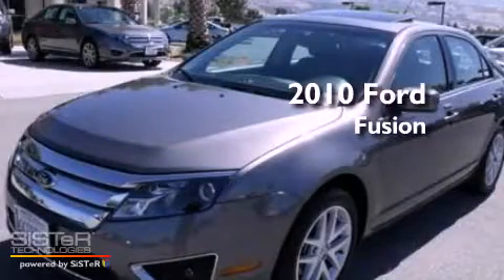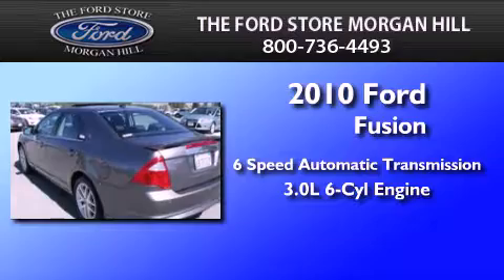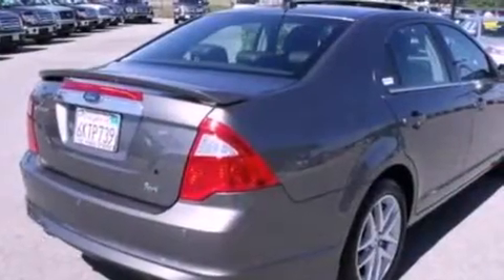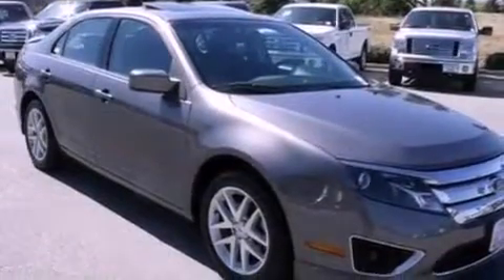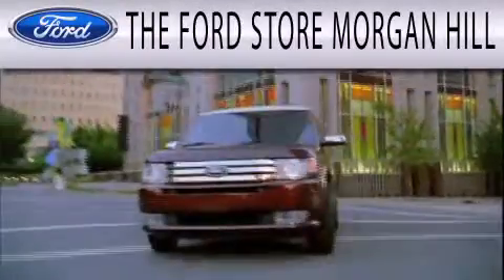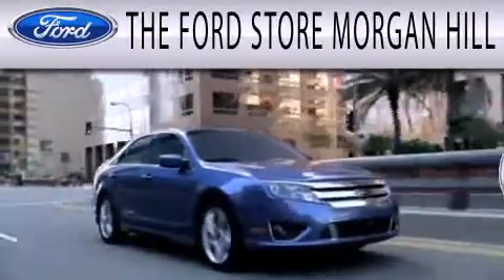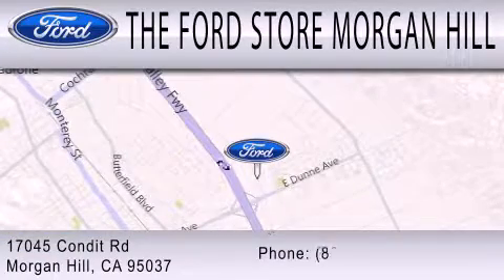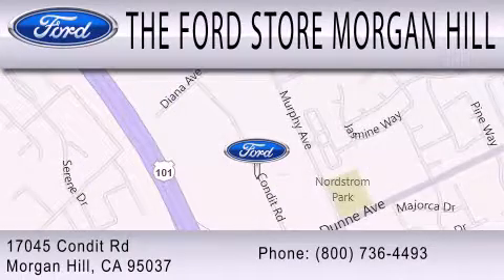2010 FORD FUSION CA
Year : 2010
 Make : FORD
 Model : FUSION
 Engine : 3.0L V6
 Trans . : AUTO 6SPD
 Exterior : STERLING GRAY METALLIC
 Miles : 28,885

 Stock : 344466